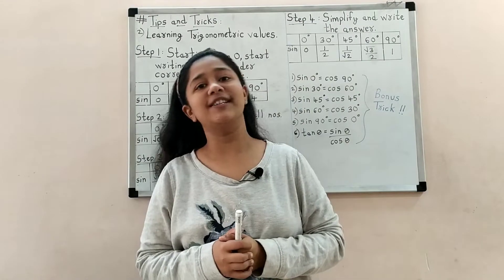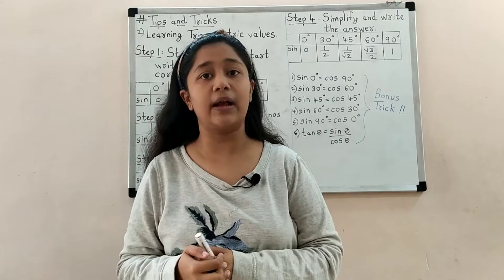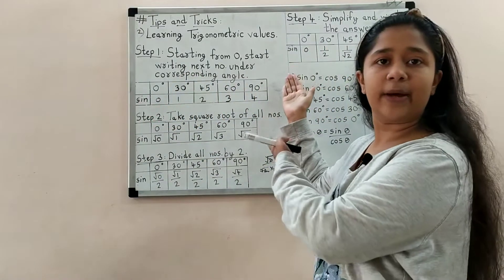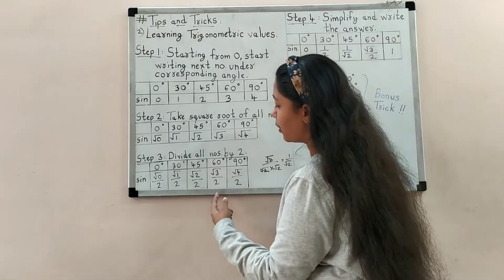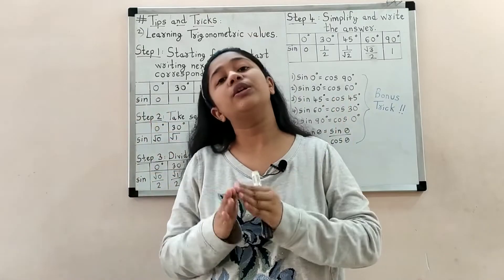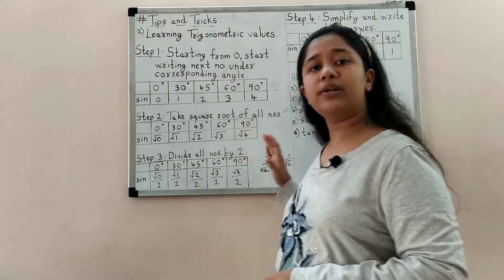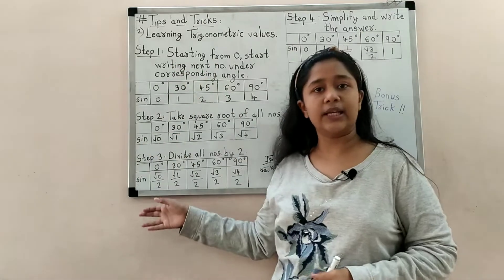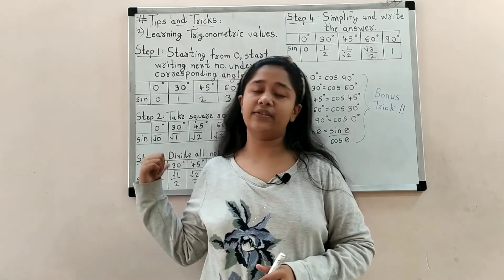Tips and Tricks series | Part 2 | LEARNING TRIGONOMETRIC VALUES WITHIN SECONDS 🔥🔥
The following video contains an amazing trick to learn TRIGONOMETRIC VALUES within seconds !!

Now Siddhi Ki Kaksha is also on Telegram 😃😃